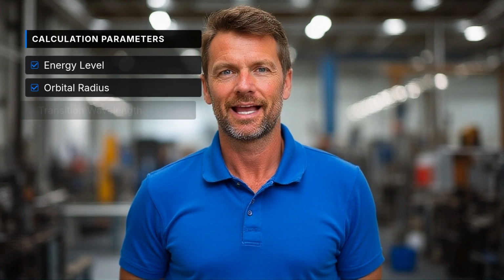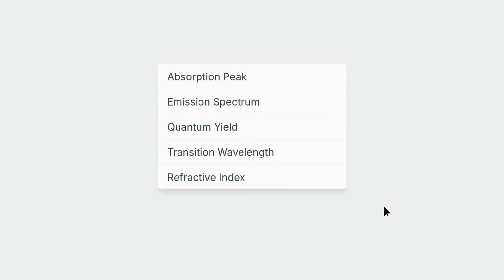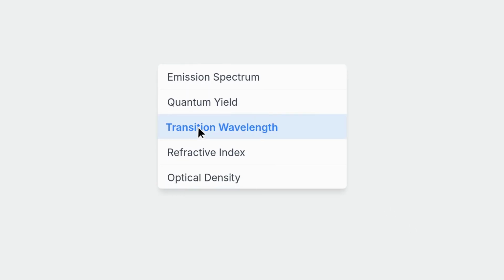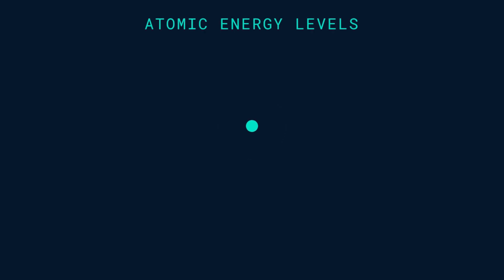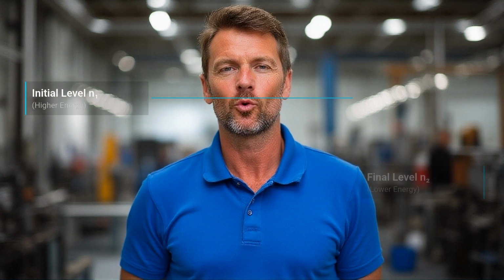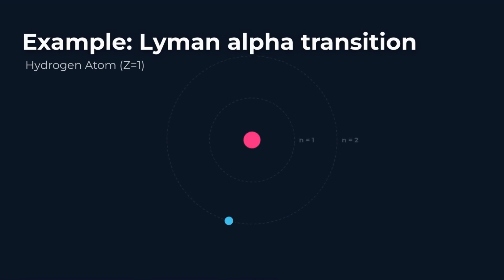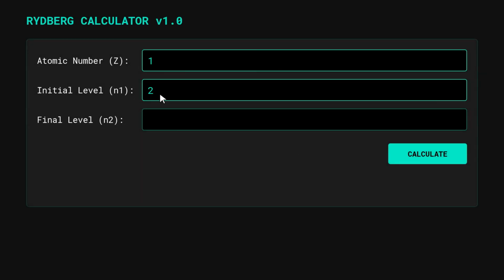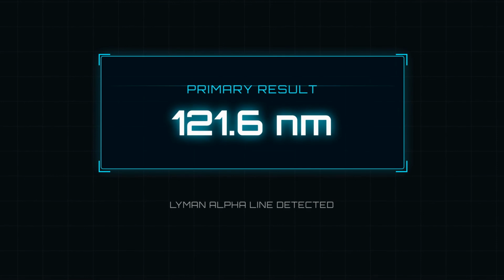Hydrogen Like Atom Calculator — How to Use It | Engineering Tool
How to use the Hydrogen Like Atom Interactive Calculator — an interactive engineering tool for engineering calculators problems.

Today we're looking at the Hydrogen Like Atom Interactive Calculator, an essential tool for engineers working with atomic spectroscopy, laser design, and quantum electronic devices. This calculator solves the fundamental problem of determining energy states, transition wavelength...